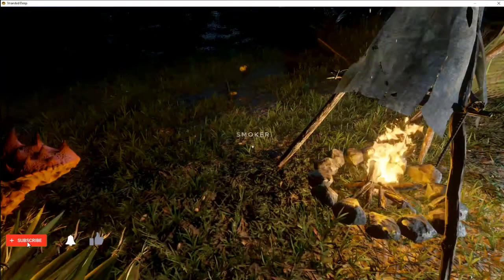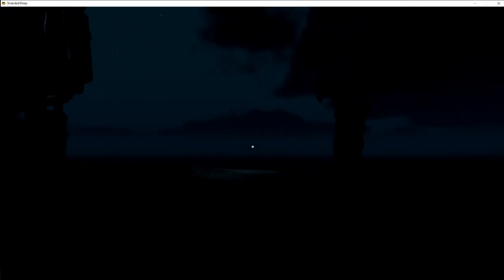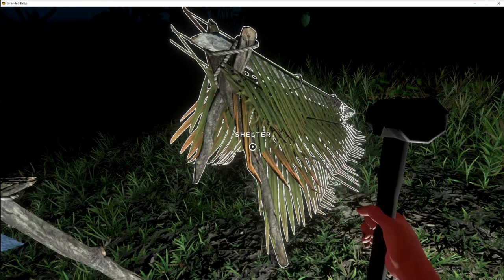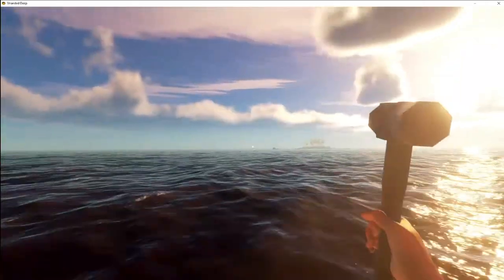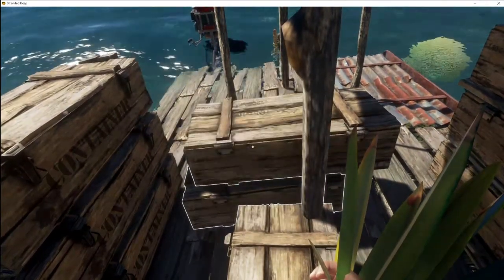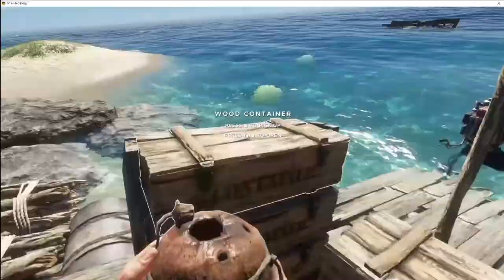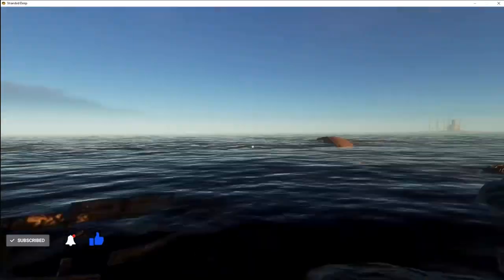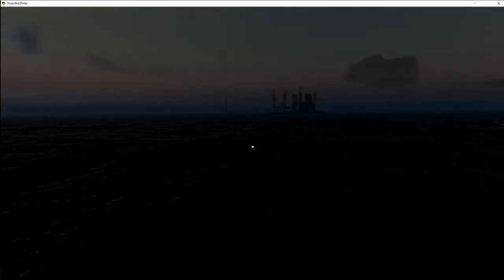Let's Play | Stranded Deep | Part 7 | Building a More Stable Raft and Exploring all the islands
Let's improve our boat. Before we tip in the middle of the ocean and lose everything we have worked for.

🔥🔥🔥The First 3 $5.00 Patreons will get a FREE PC game every month. ($10-$60 value)🔥🔥🔥
Games gave away last month: Planet Coaster, XCOM 2 w/DLC, Hitman 2

First 1,000 people that join my Some Simple Gaming discord will get a Purple Name. Be the first. You will get recognition for being the first 1,000!!!